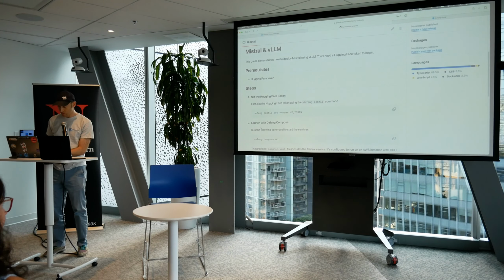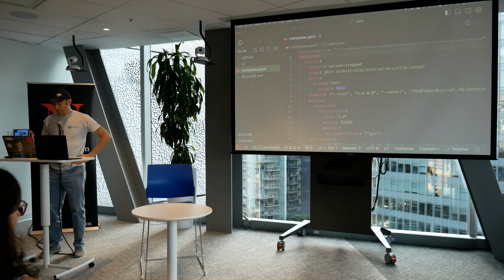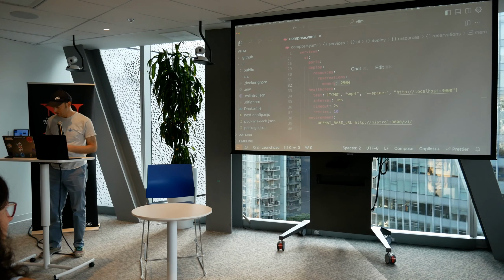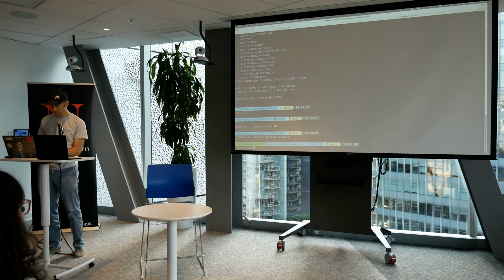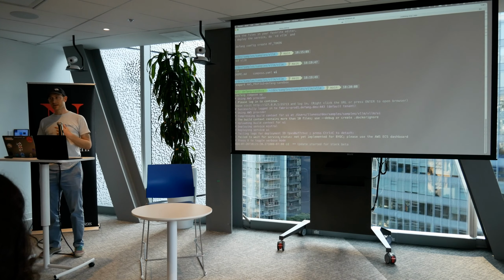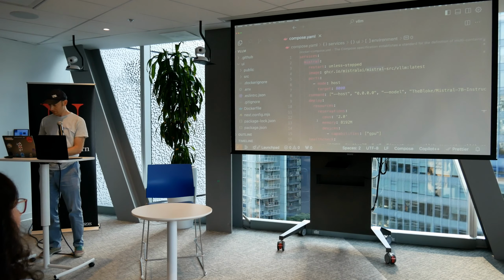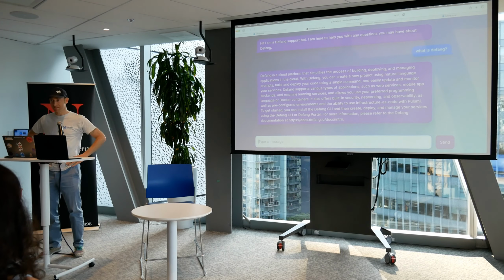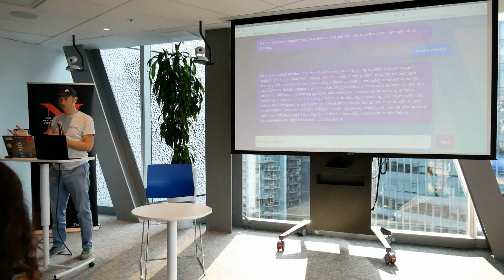Mistral + vLLM on AWS with Defang - Live AI Demo with Lio Lunesu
In this video, Lio, CTO of Defang, shows how to easily self-host the Mistral language model using vLLM on the Defang platform. He covers key aspects like one-click deployment, using Docker Compose, leveraging spot instances on AWS for cost savings, and customizing the model's UI.

Lio walks through the process of deploying Mistral both through the Defang web portal with a single click, as well as using the Defang CLI to deploy it to your own AWS account. He explains how the Docker Compose file defines the Mistral model service and UI service, and how Defang simplifies the deployment process.

The demo also touches on the benefits of using spot instances on cloud providers like AWS to access low-cost GPUs for running large language models. Lio shows how the Mistral UI uses the OpenAI SDK to communicate with the self-hosted Mistral model via a simple API.

Chapters:
00:00 - Introduction
01:05 - Defang website and installing CLI
02:10 - Browsing samples and one-click deploy
03:45 - Examining deployed sample in Defang portal
04:20 - Docker Compose file walkthrough
07:00 - Testing the deployed Mistral UI
08:00 - Deploying to your own AWS account with Defang CLI
09:10 - Overview of spot instances for low-cost GPUs
12:25 - Examining the Mistral UI code
13:50 - Q&A on controlling AWS environment, providers, DigitalOcean support